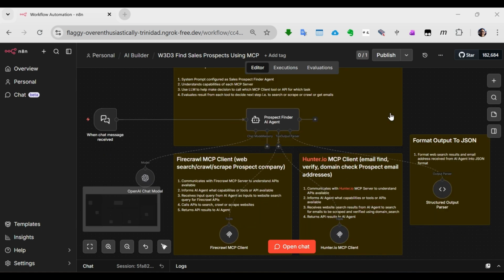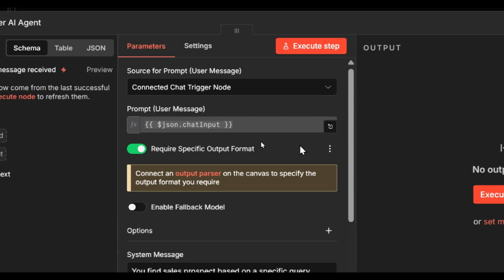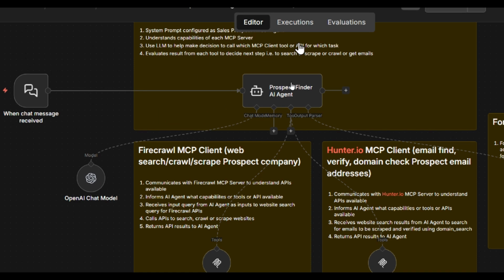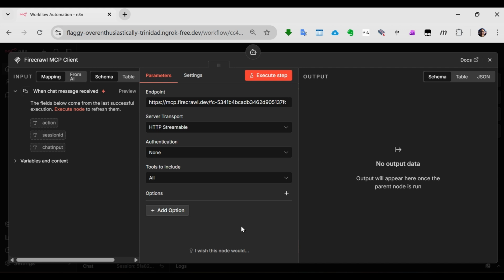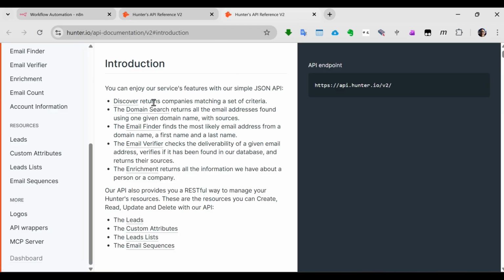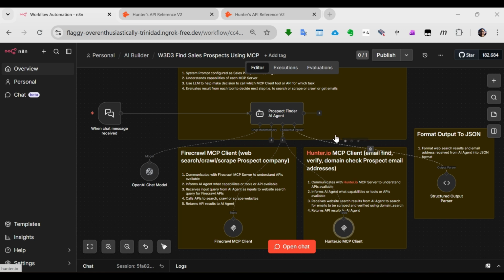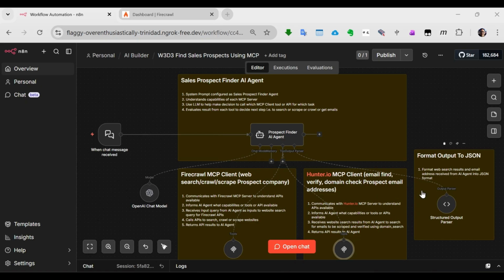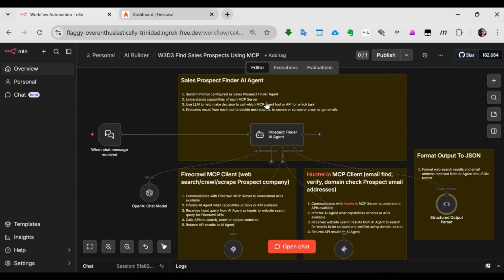Part 1 - Sales Prospect Finder Using MCP Client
I have built a Sales Prospect Finder Agentic AI application to help Sales people to find potential clients or prospects based on their intended product to sell and to which customer industry.

In this Part 1 video, I explained the concept of Agentic AI agent and MCP and how it can be a very powerful combination to accelerate the work of finding prospects to a Sales person. This work of finding prospects from Google search if done manually can take many hours.